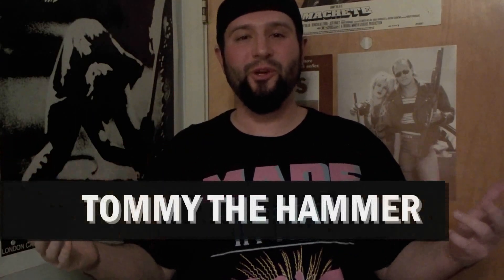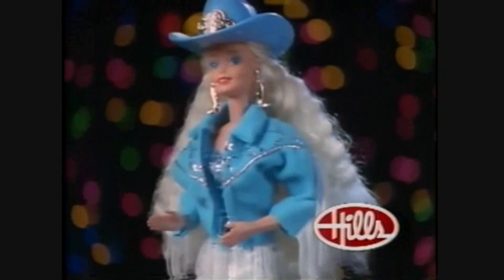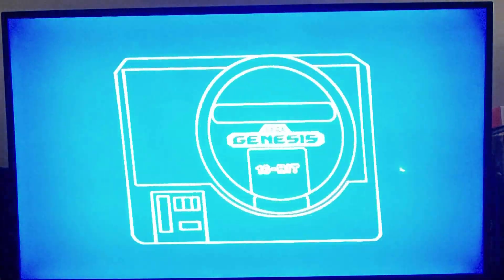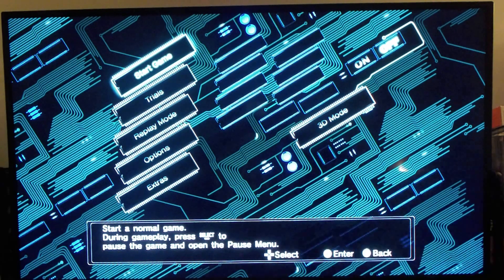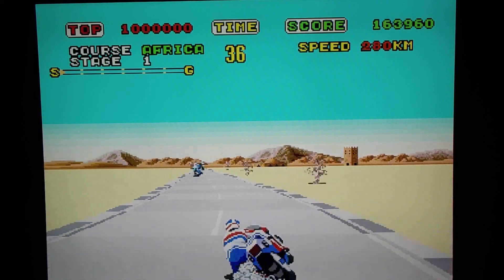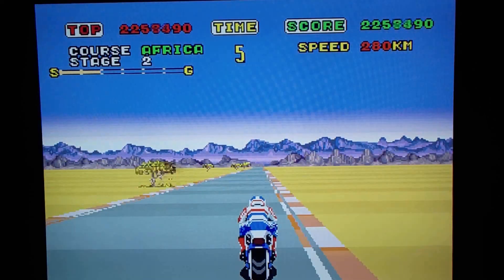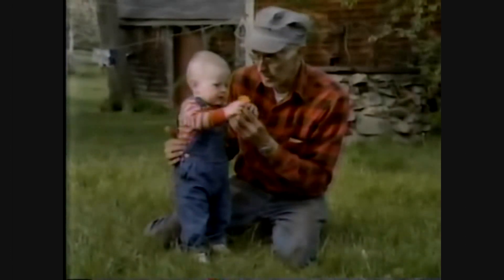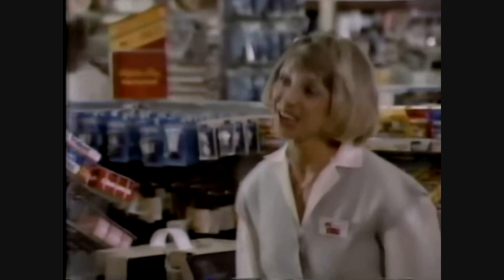SUPER HANG-ON (1989-1990) / "OLD SCHOOL" DEPARTMENT STORE ARCADES (OVERVIEW) 2017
In this video I discuss the Sega game SUPER HANG-ON and all of the old department store arcades that I grew up with in my childhood.  Be it places like HILLS or K-MART, I think most people from my generation can remember going to the department store with their parents and playing the arcade machines that lined the entrance and exits of each establishment.